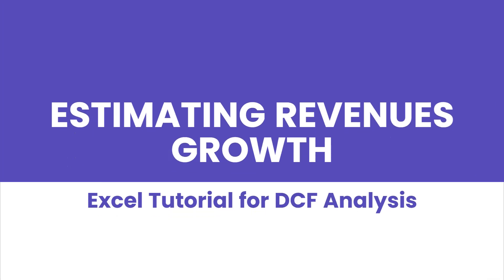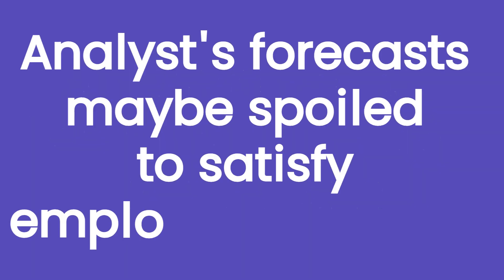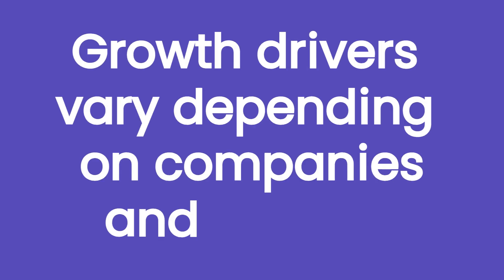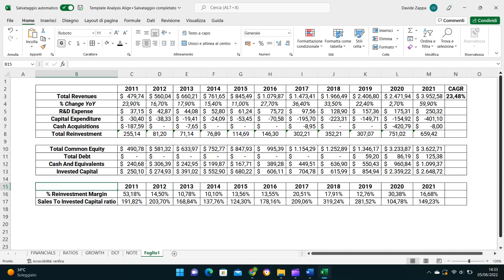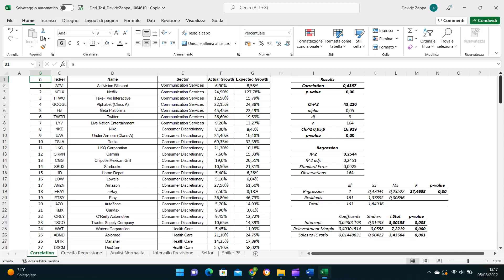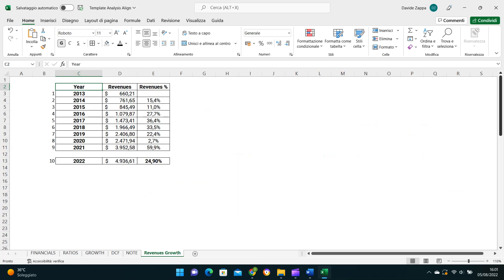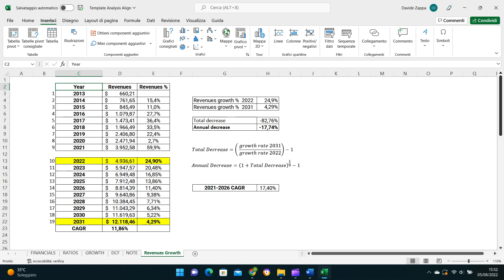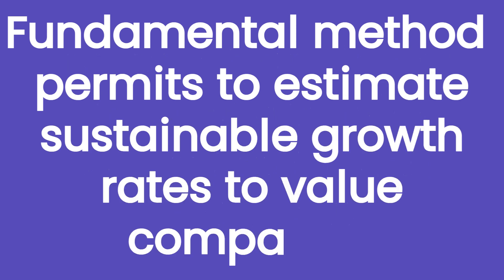Estimating Revenues Growth – Excel Tutorial for DCF Analysis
Hi everyone, I’m Davide and today we will see a practical tutorial on how to estimate future revenues by calculating a reasonable growth rate that avoids overestimating the intrinsic value of stocks during DCF analyses in order to take better investment decisions.